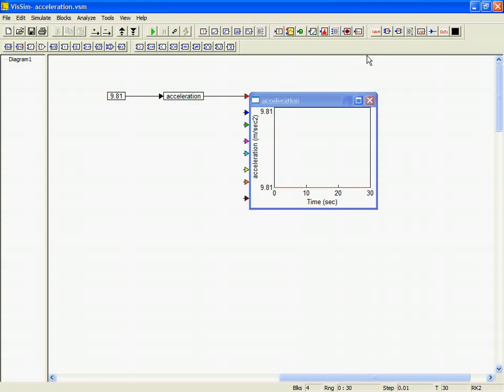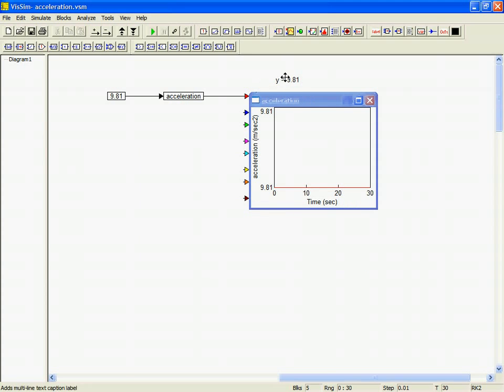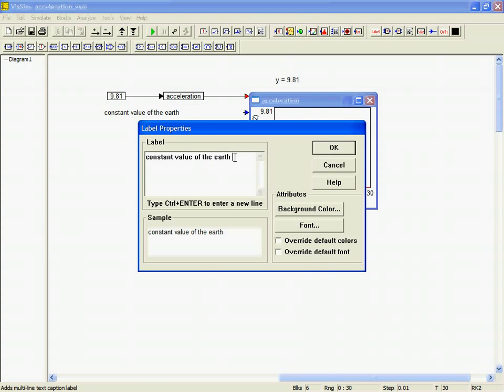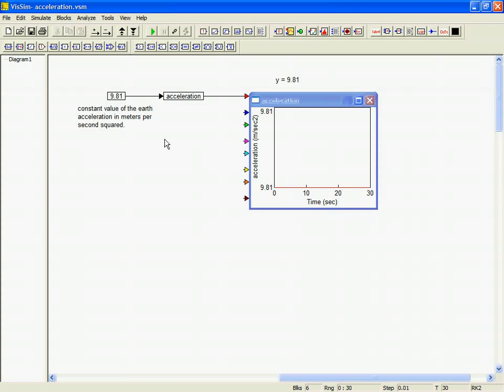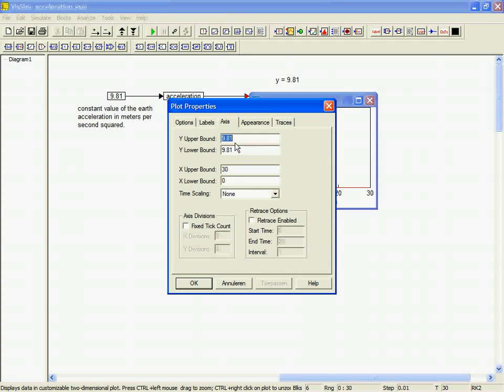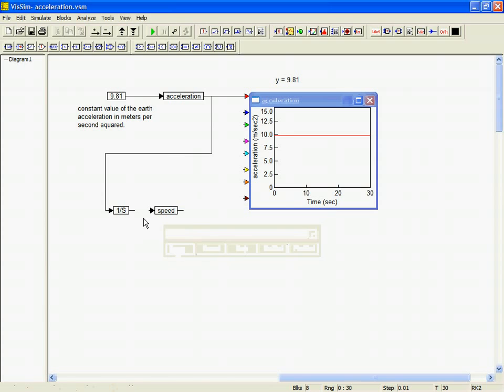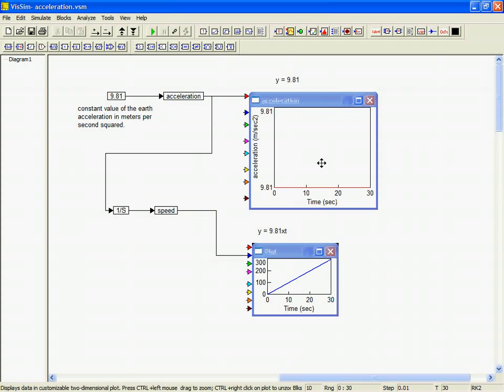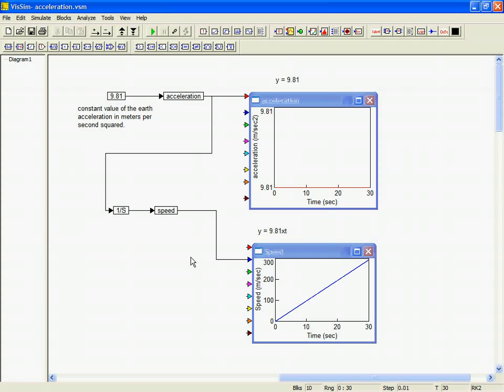VisSim Labels and Speed Calculation.mp4